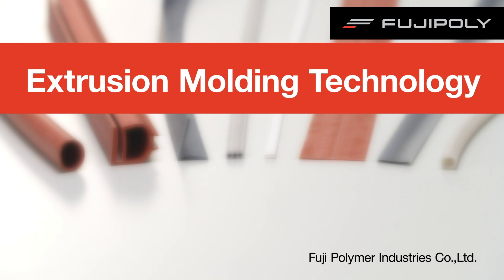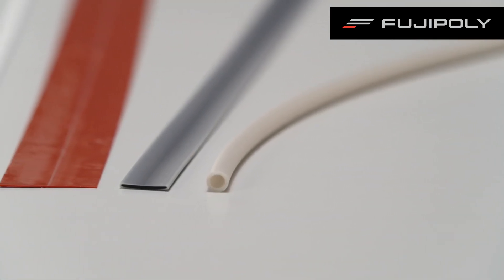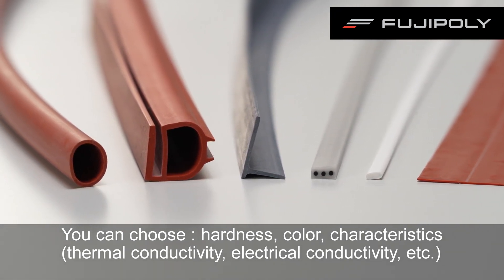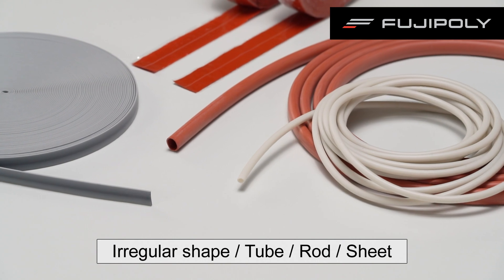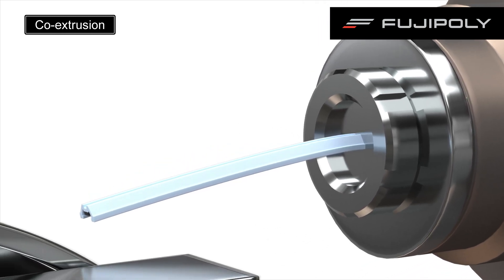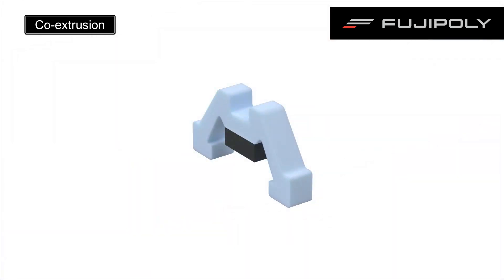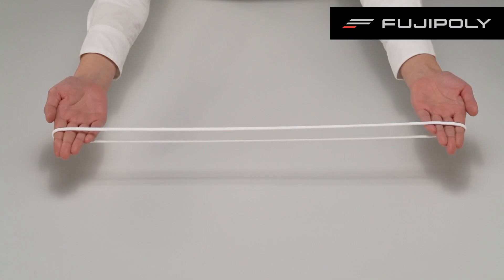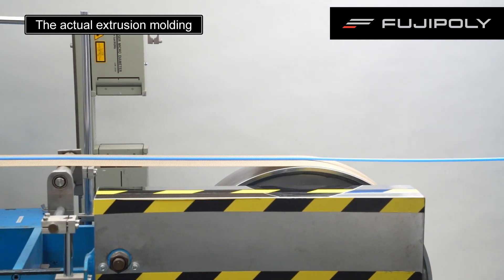Fujipoly Extrusion Molding Technology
We are pleased to present our Extrusion Molding Technology.